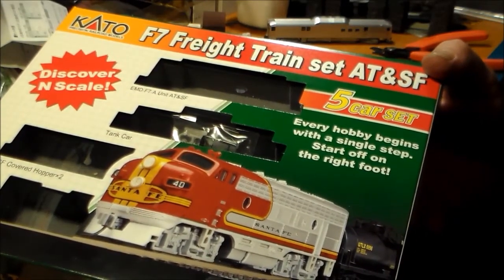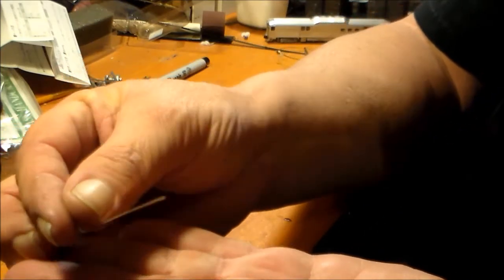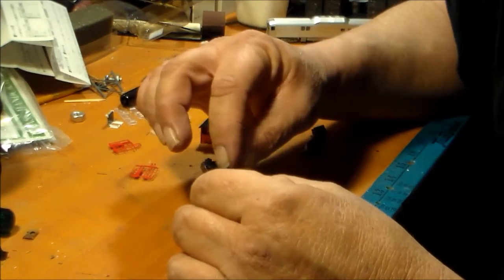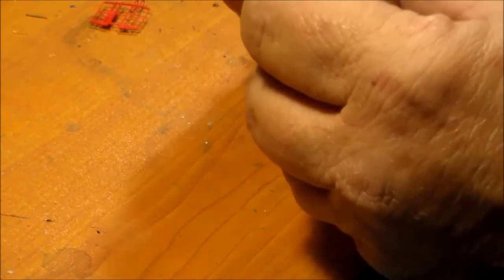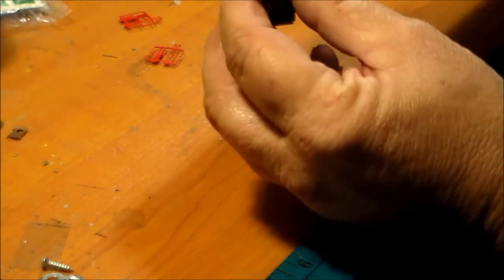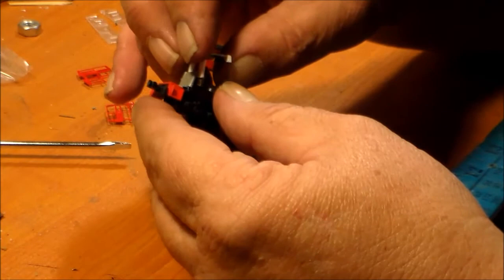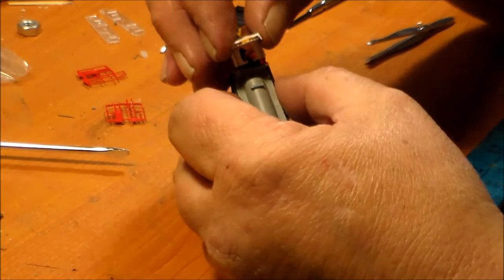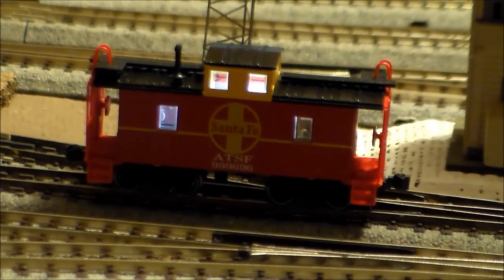Installing Lights in a KATO Caboose